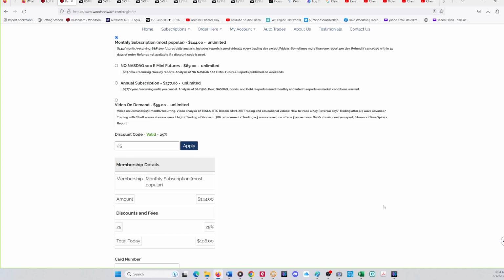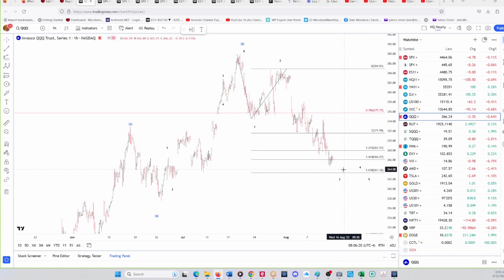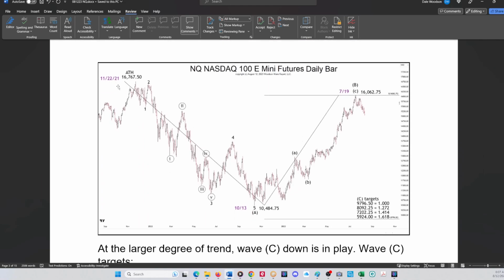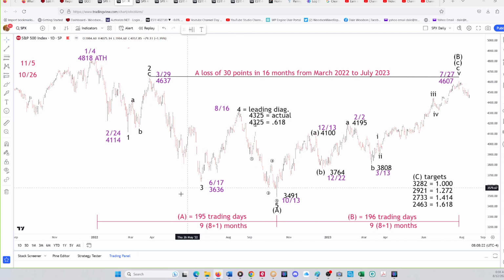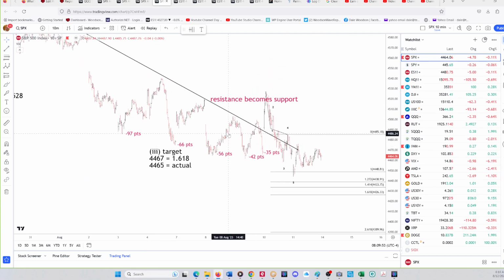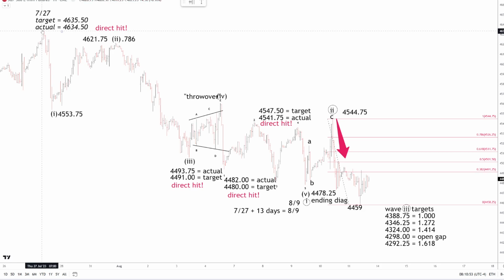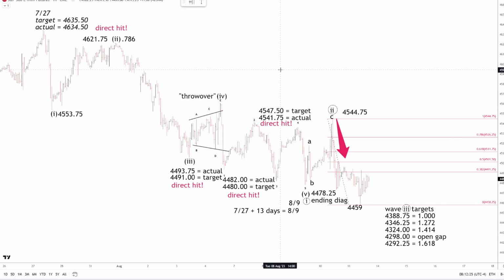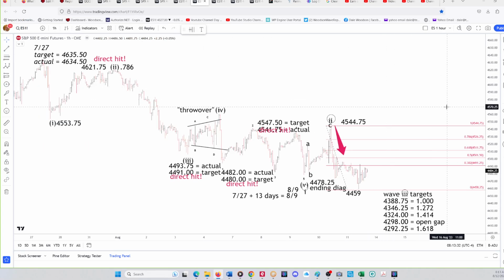081223 Fibonacci Elliott Wave price & time analysis US10Yr, QQQ, NASDAQ, NQ Futures, SP500, ES Minis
081223 Fibonacci Elliott Wave price & time analysis US10Yr, QQQ, NASDAQ, NQ Futures, SP500, ES Minis

Timer Digest’s
2000 Dale Woodson # 7
2001 Dale Woodson #4
2008 Dale Woodson #5
2009 Dale Woodson #5
2011 Dale Woodson #6
2009 #4 Gold Market Timer of the Year
2010 #1 Gold Market Timer of the Year
2016 #2 Gold Market Timer of the Year
2016 #2 Bond Market Timer of the Year

Est. 1997
Subscription Services